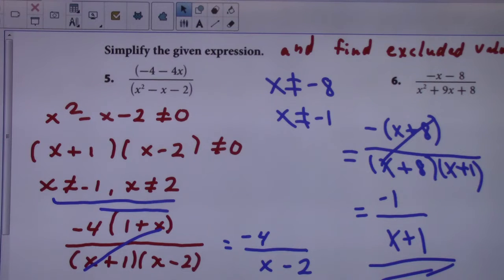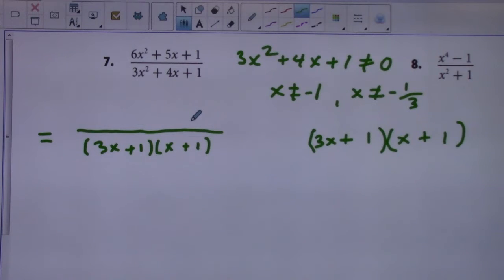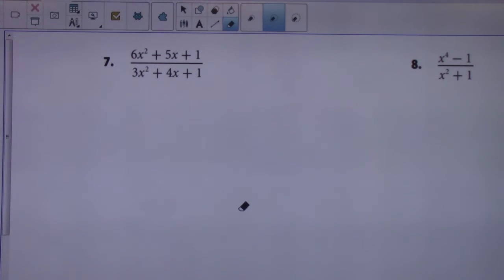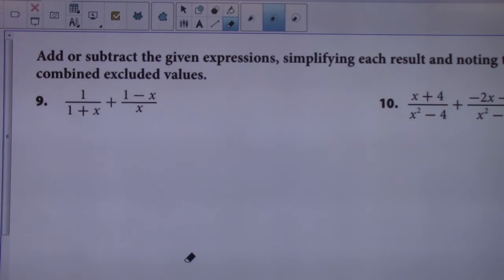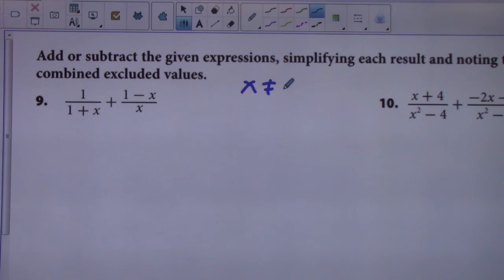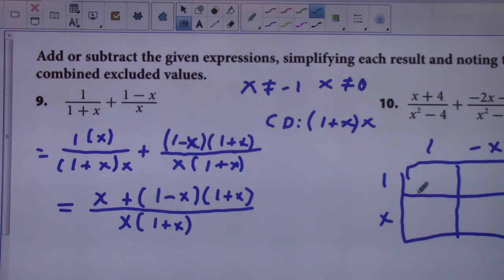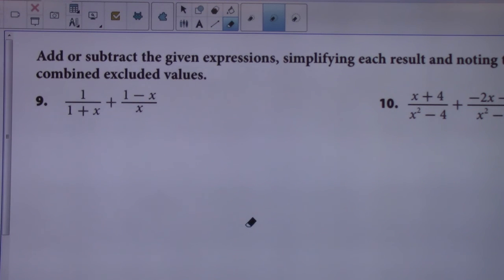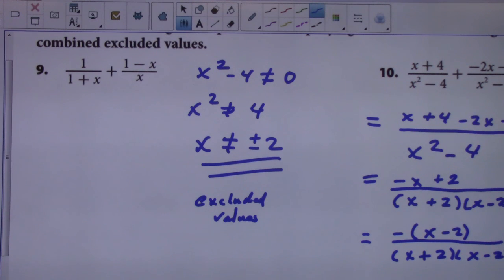Algebra 2 Class 5/10/22 Chapter 10.1 Exercises 7-10 Add and Subtract Rational Expressions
Today in class we added and subtracted rational expressions.  We factored and found common denominators.